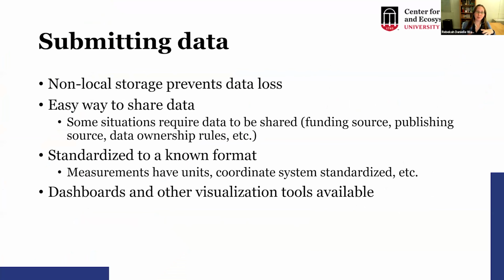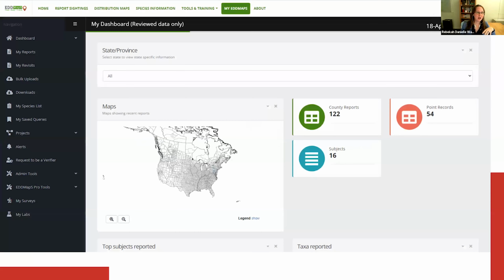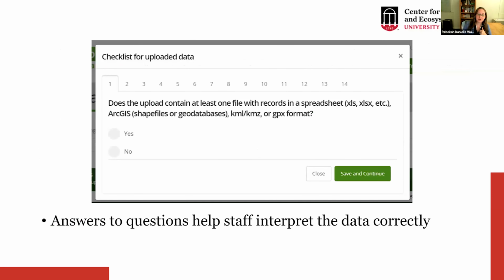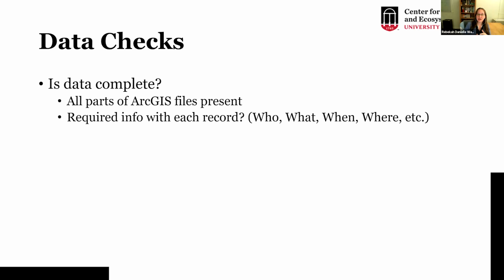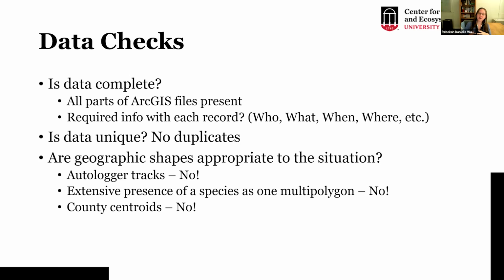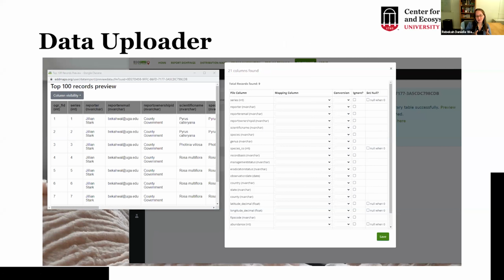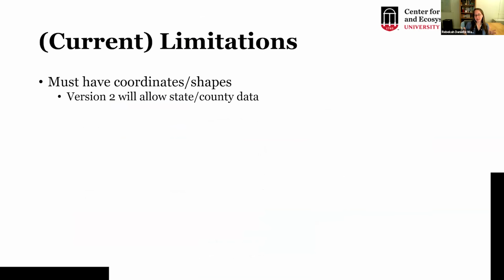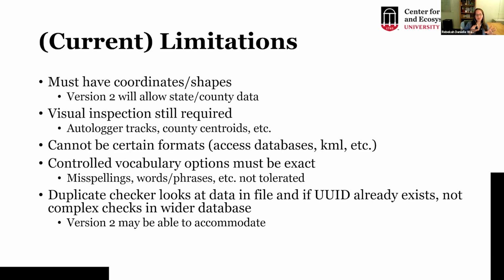EDDMapS Summit 2023 - Why you should and how to submit your bulk data to EDDMapS